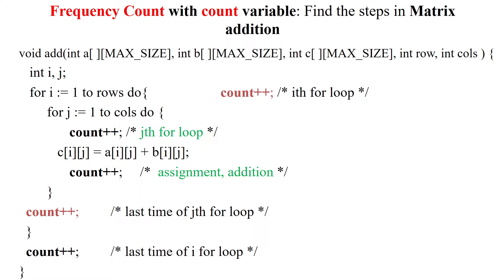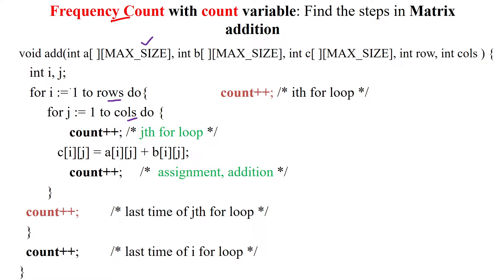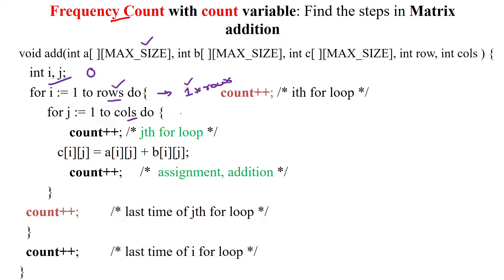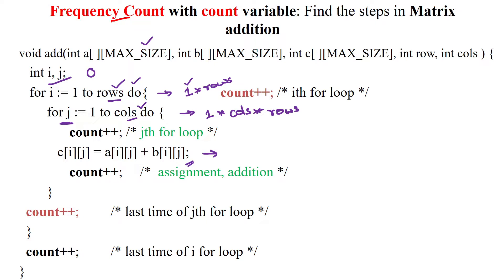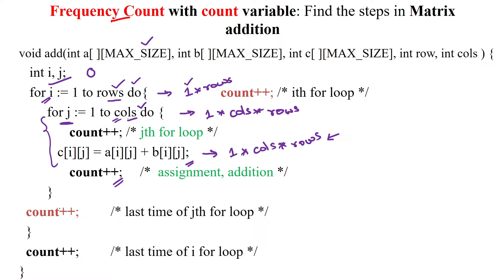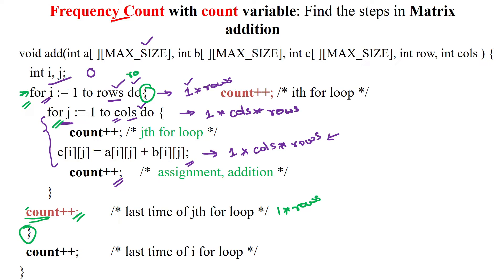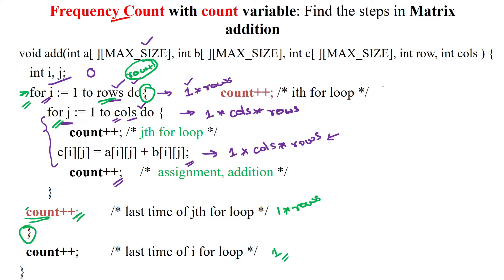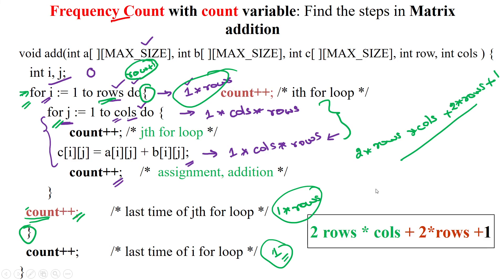06 Find the steps (step count) in the Matrix addition using frequency count method - Example 3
Find the steps (step count) in the Matrix addition using the frequency count method - Example 3